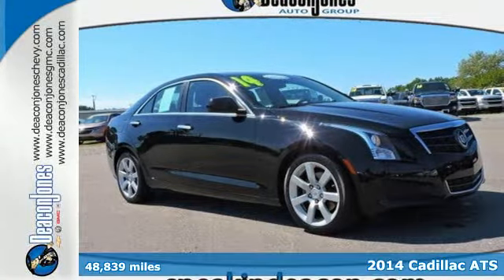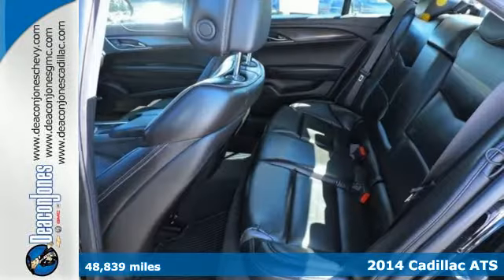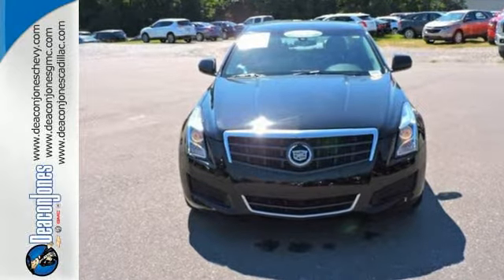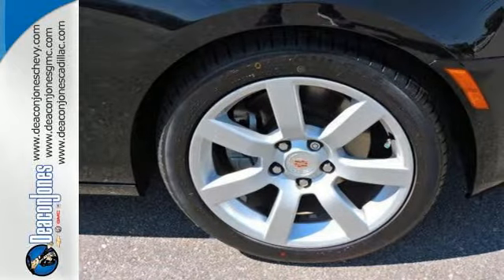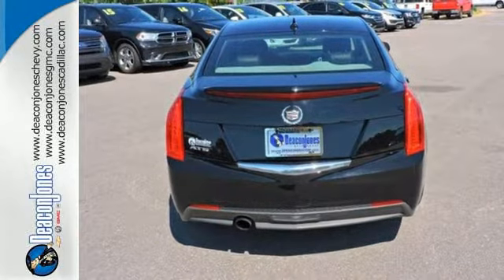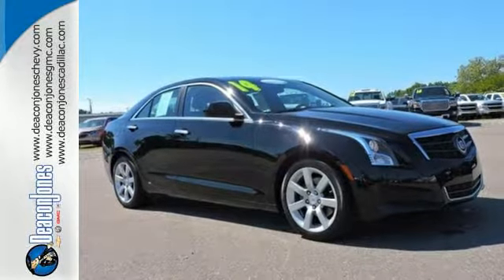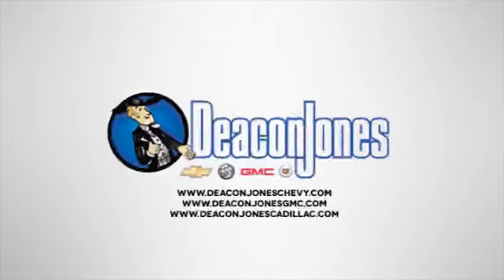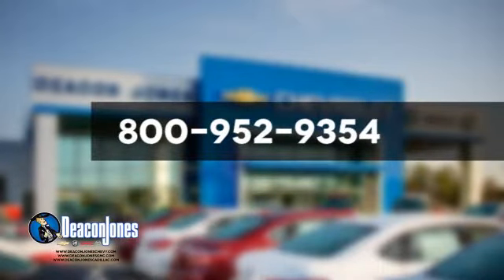2014 Cadillac ATS Smithfield NC Selma, NC 270104A - SOLD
Year: 2014
Make: Cadillac
Model: ATS
Trim: 4dr Sdn 2.5L Standard RWD
Engine: 2.5L 4 Cylinder Engine
Transmission: AUTOMATIC
Color: Black Raven
Interior: Jet Black w/Jet Black Accents
Mileage: 48839
Stock #: 270104A
VIN: 1G6AA5RA7E0159361
FUEL EFFICIENT 33 MPG Hwy/22 MPG City! Cadillac Certified. Satellite Radio, Premium Sound System, Onboard Communications System, Dual Zone A/C, Keyless Start, AUDIO SYSTEM, PREFERRED EQUIPMENT GROUP, Alloy Wheels. CLICK NOW! KEY FEATURES INCLUDE: Premium Sound System, Satellite Radio, Onboard Communications System, Aluminum Wheels, Keyless Start, Dual Zone A/C Keyless Entry, Remote Trunk Release, Steering Wheel Controls, Child Safety Locks, Electronic Stability Control. OPTION PACKAGES: ENGINE, 2.5L I4, DI, DOHC, VVT (202 hp [151 kW] @ 6300 rpm, 191 lb-ft of torque [258 N-m] @ 4400 rpm) (STD), TRANSMISSION, 6-SPEED AUTOMATIC (STD), PREFERRED EQUIPMENT GROUP includes standard equipment, AUDIO SYSTEM AM/FM stereo, dual USB ports, SD card slot and auxiliary audio port with color information display 4.2 screen (STD). EXPERTS REPORT: AutoCheck One Owner 6 years/ 100,000-mile of Limited Warranty, 24-Hour Roadside Assistance, Courtesy Transportation, Digitally equipped vehicles are eligible for 3 trial months of OnStar Directions and Connections, XM-equipped vehicles receive 3 trial months of the XM Everything Package, Trip-Interruption Services, 172-Point Vehicle Inspection and Reconditioning process OUR OFFERINGS: Choose from thousands of preowned vehicles at Deacon Jones. Deacon Jones opened his first used car lot in 1974 in Princeton, NC and has offered quality preowned vehicles to Johnston and surrounding counties for 34 years. Find domestics and imports- something to fit everyone's budget. Financial Hardships? Give Deacon Jones the opportunity to help you reestablish your credit. We look forward to assisting you with your next vehicle purchase. Eastern N.C.'s Largest Volume Dealer. Pricing analysis performed on 7/11/2017. Horsepower calculations based on trim engine configuration. Fuel economy calculations based on original manufacturer data for trim engine configuration. Please confirm the accuracy of the included equipment by calling us prior to purchase.

Address:
1115 North Bright Leaf Blvd